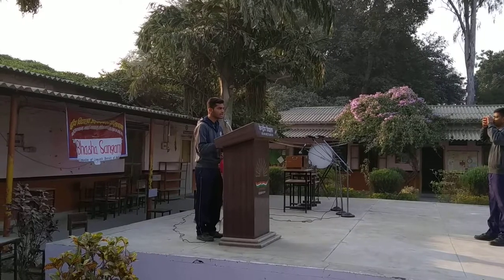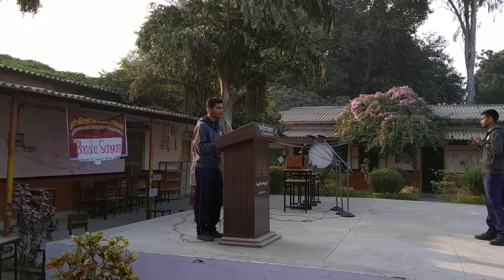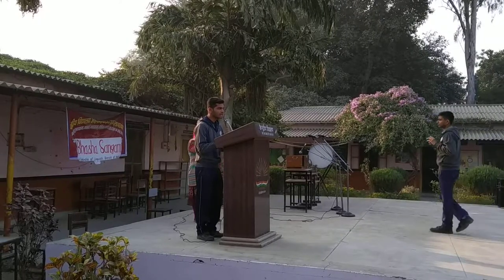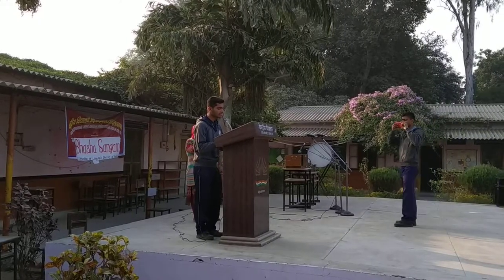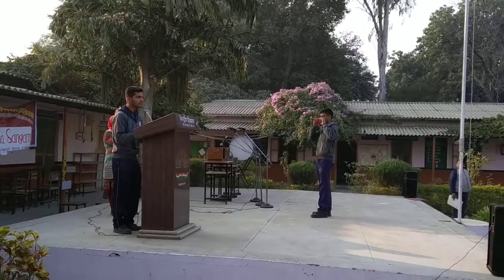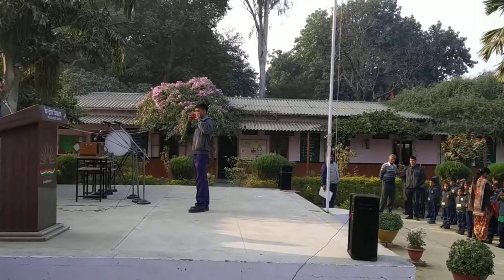Bhasha Sangam - Tamil Language (Kendriya Vidyalaya IIIT Jhalwa)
(i)  Language - Tamil
(ii) Name of the School - KV IIIT Jhalwa, Allahabad
(iii) Full Address of the School – Kendriya Vidyalaya IIIT Jhalwa, Allahabad-211012
(iv) State - Uttar Pradesh
(v) Details of Video - Five sentences of Tamil Language under Bhasha Sangam in KV IIIT Jhalwa